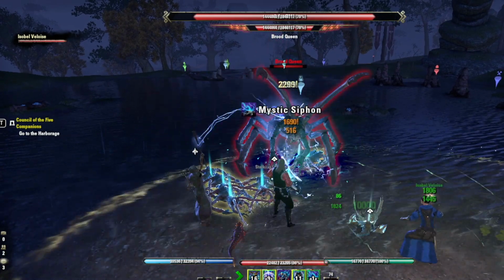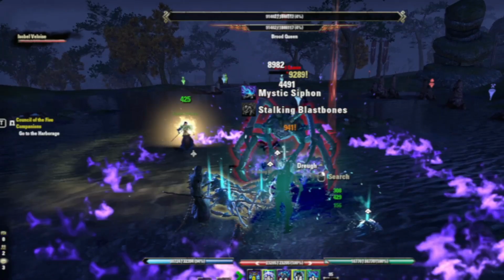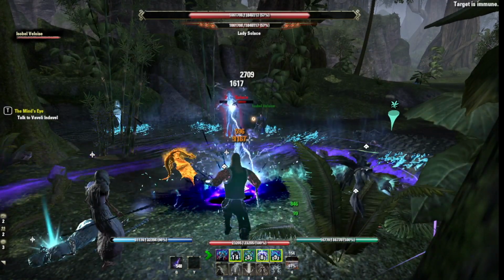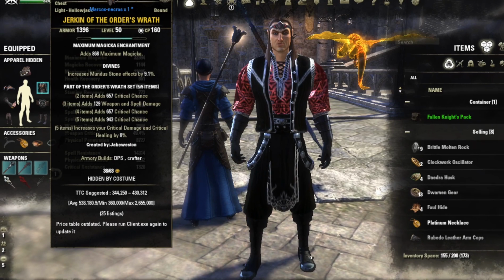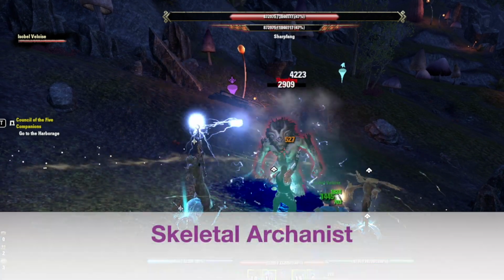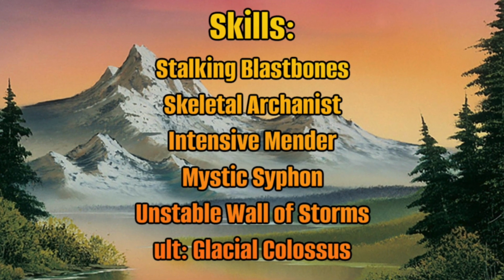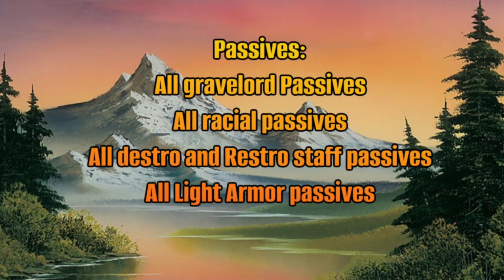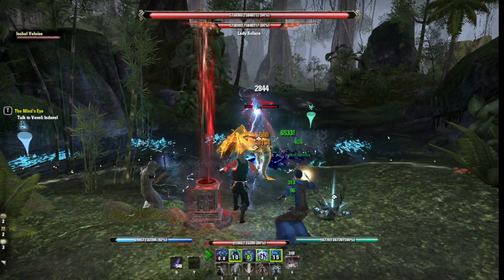ESO Magika Necro Build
Little or no bar-swapping, easy rotation, extremely deadly and ultra cool looking Necromancer for new and veteran players of ESO.